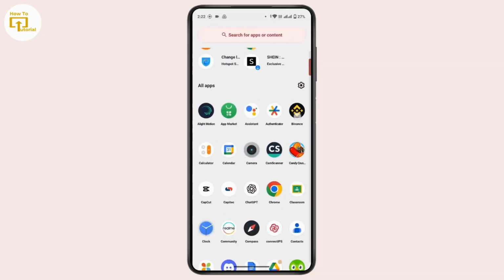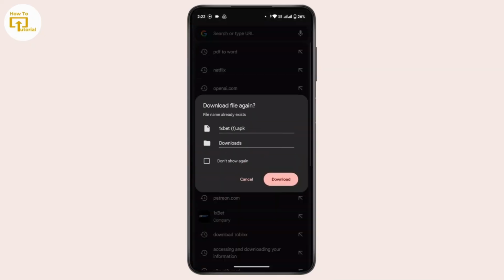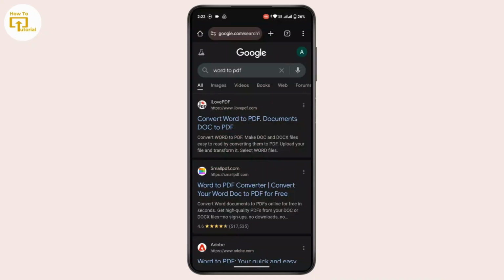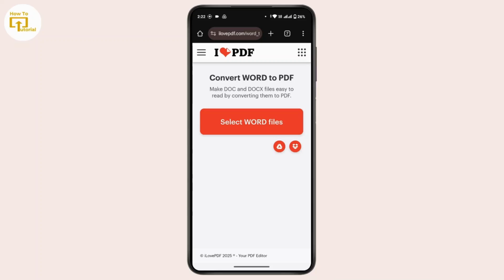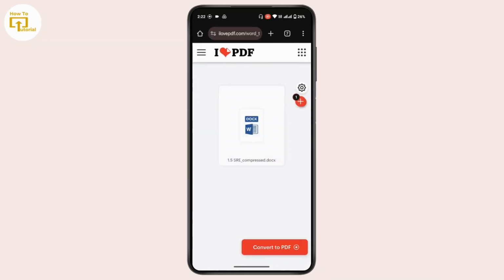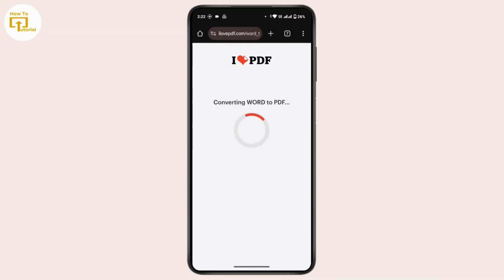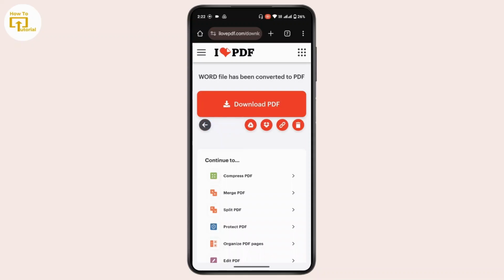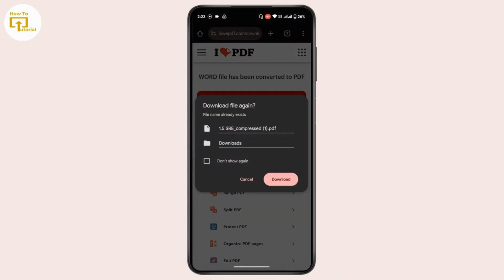How to Convert Word to PDF on Mobile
How to Convert Word to PDF on Mobile @LoginHelps
Learn how to easily convert Word documents to PDF on your mobile device without any apps! In this quick tutorial, Kate shows you how to use the free online tool iLovePDF directly from your phone browser. Whether you want to share professional documents or keep your files secure, converting Word to PDF is simple and fast. Perfect for Android and iPhone users.

Chapters (Timestamps):
00:00 - Introduction
Meet Kate and learn the quick method to convert Word files to PDF on your phone.

00:10 - Open Browser & Search
Open your mobile browser and search "Word to PDF."

00:20 - Visit iLovePDF Website

00:30 - Select Word File
Tap "Select Word file" and choose your document from device storage.

00:45 - Convert to PDF
Tap "Convert to PDF" and wait for the process to complete.

01:05 - Download PDF
Download your converted PDF file to your device.

01:15 - Conclusion